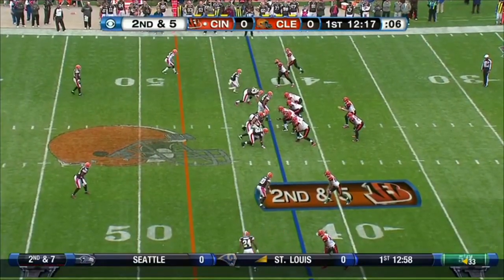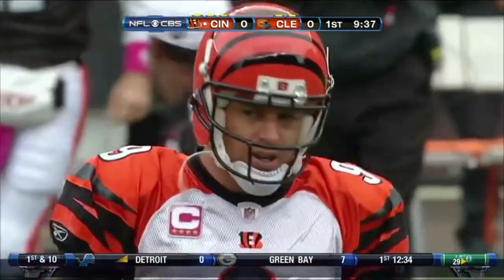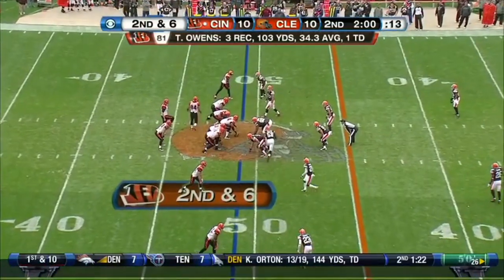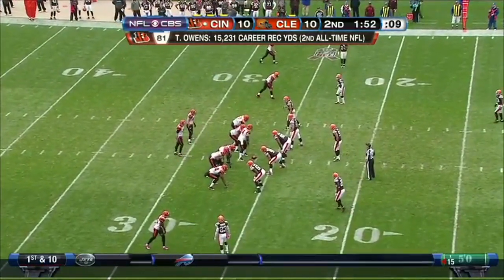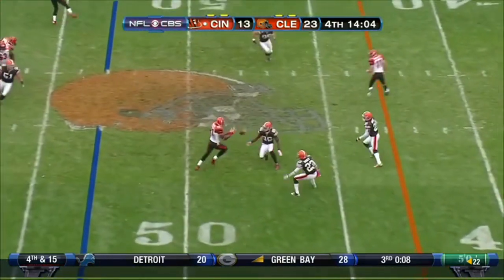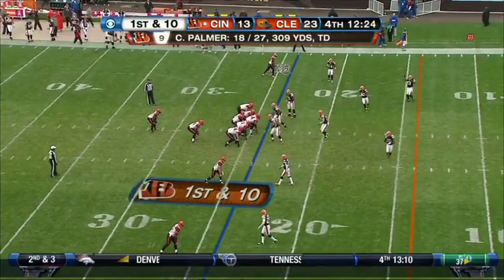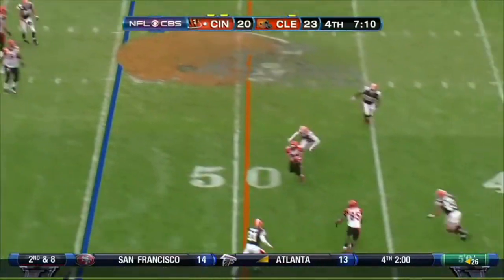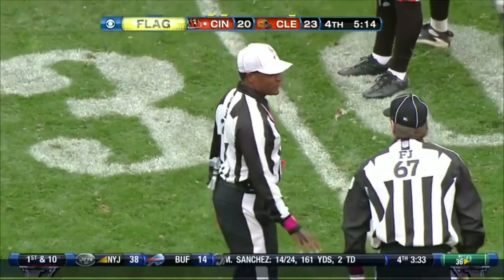Chad Ochocinco & Terrell Owens vs Joe Haden ROOKIE VS VETS! (2010) WR vs CB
Chad “Ochocinco” Johnson & Terrell Owens and the Bengals match up against rookie Joe Haden and the Cleveland Browns in a matchup between divisional rivals in the Battle of Ohio!